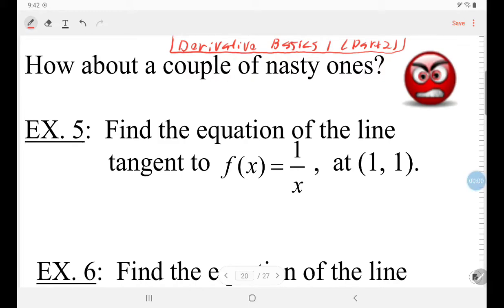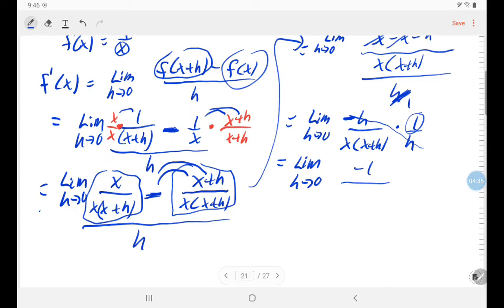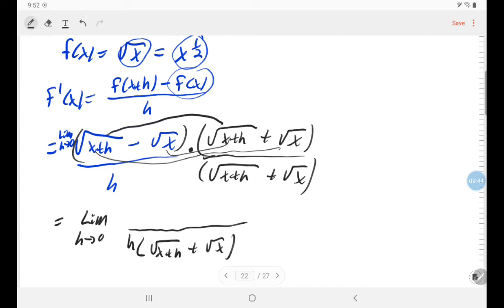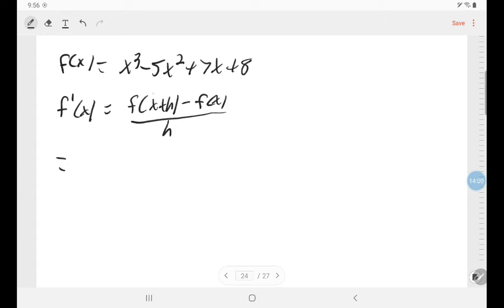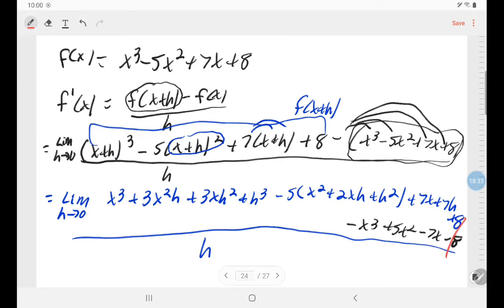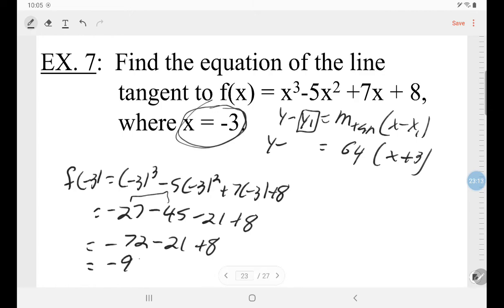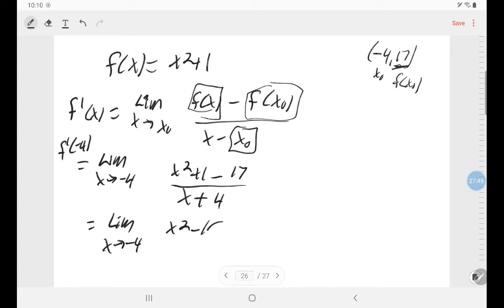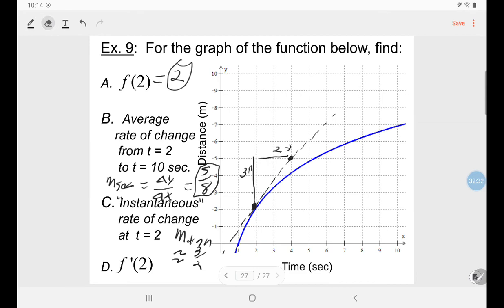Derivative Basics 1 (Tangent Lines) Part 2